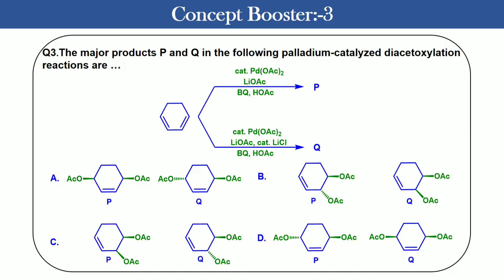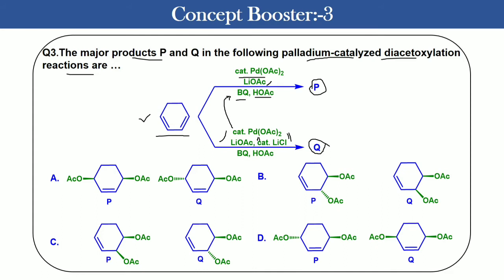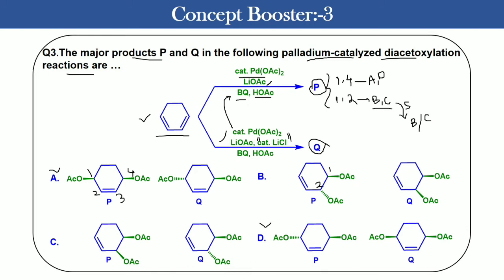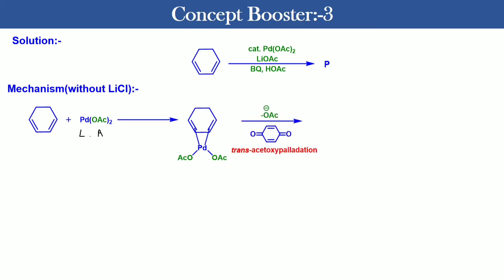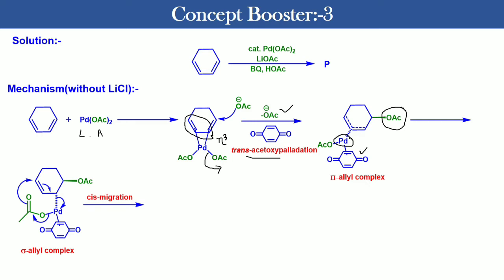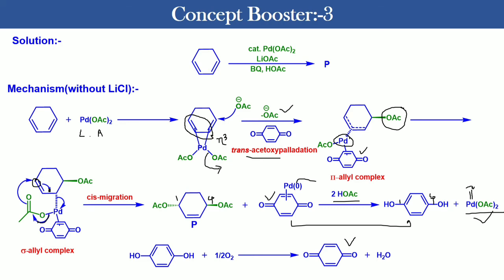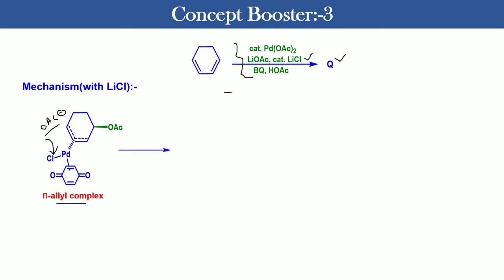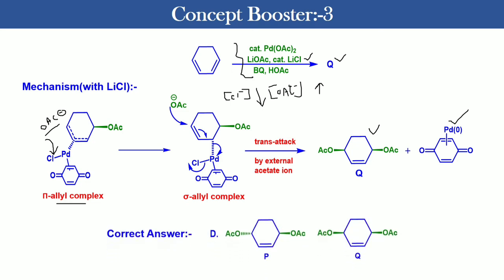Stereo- and Regioselective Palladium-Catalyzed Diacetoxylation of 1,3-Dienes || Concept Booster-3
This is the third problem of concept booster series & this problem talks about the stereo- and regioselective palladium-catalyzed diacetoxylation of cyclohexadiene & this method is also impactful in acyclic conjugated dienes. The most important part of this synthetic method is that by changing the reaction condition a bit, we can encounter either cis-diacetoxylation or trans-diacetoxylation. Basically, you will get an overview of regioselectivity and stereoselectivity in synthetic transformation.
I hope, this video will be very helpful to you in building up new concepts and boosting your confidence to deal with organic chemistry in the logical ground.

About us-
The channel "The Education seeker" is an education-related channel for all the aspiring students. Our prime motive is to set up a platform that will provide millage to the students to achieve their dreams. We will cover different topics related to Science, Arts from the very ground to the advanced level. It is gonna be exciting for the students who are seeking a really good quality of education and also preparing for competitive examinations across India. We have a group of educational faculties with having outstanding educational qualifications to monitor you in your upcoming future by giving our best. Videos are available in both Bengali and English languages.
"The Education Seeker-who seeks quality education"